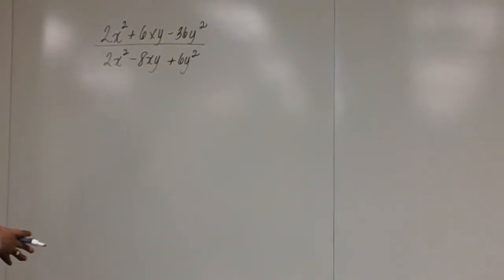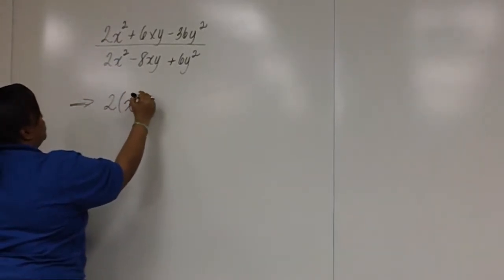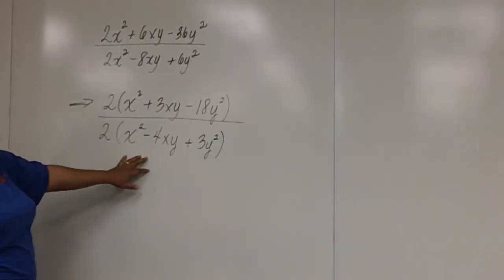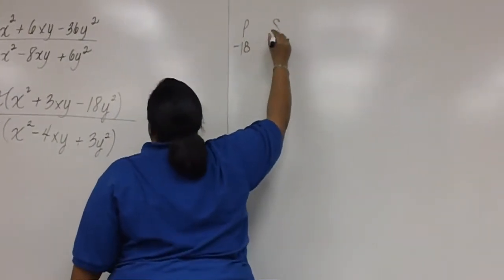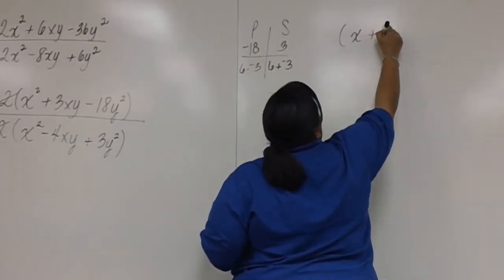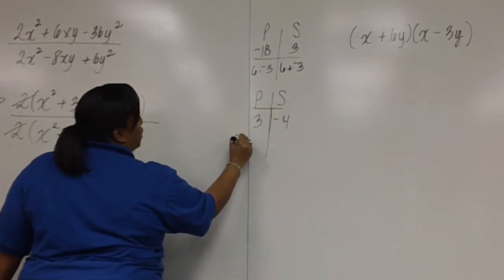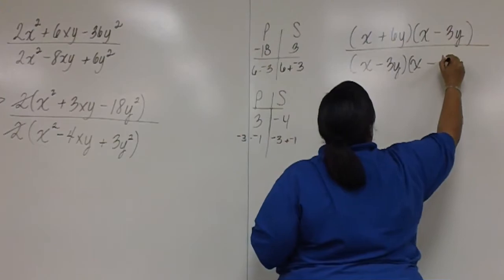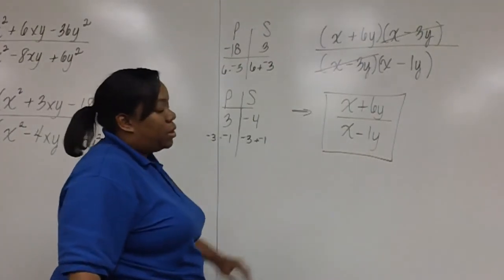Sec 7.1 Problem 6.MP4